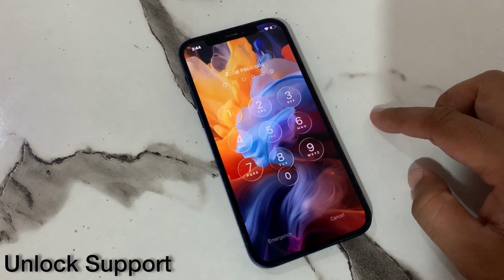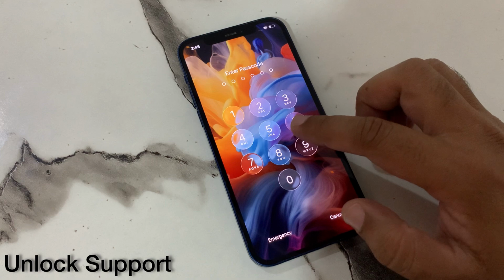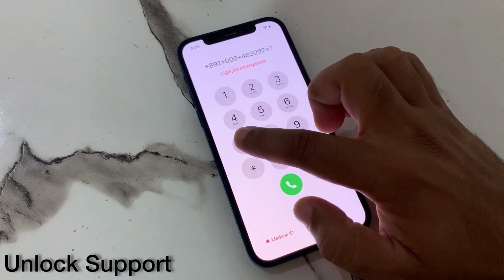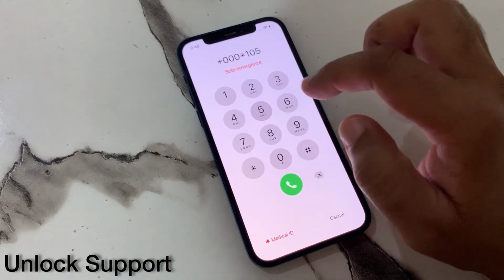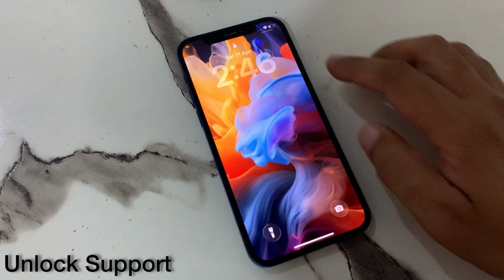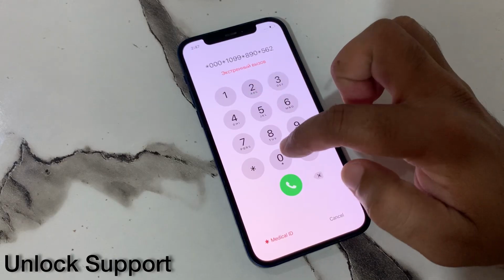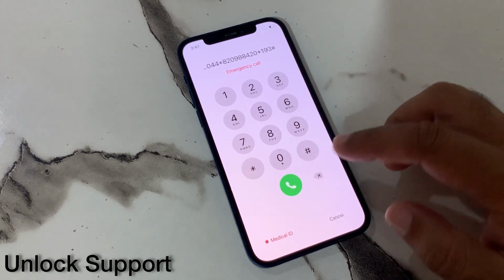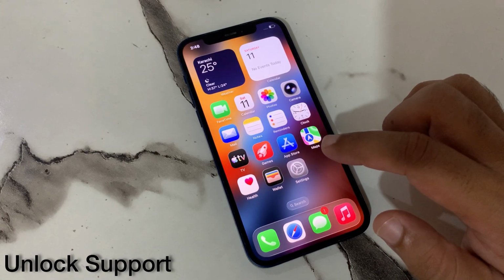iPhone 13 Series Locked ? How to Unlock iPhone Without Passcode And Computer | Latest 2026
iPhone 13 series locked? 🔒😱 Don’t worry! In this latest 2026 guide, learn how to unlock your iPhone 13, 13 Mini, 13 Pro, and 13 Pro Max without passcode and without using a computer or iTunes 🚀📱

If your device is showing “iPhone Unavailable” or “Security Lockout”, this step-by-step tutorial explains how to use built-in options like “Erase iPhone” or “Forgot Passcode” to reset your device and regain access بسهولة.

This method works on all iPhone 13 models running the latest iOS versions.

👉 No iTunes needed 🎵❌
👉 Works on iPhone 13 series 📱
👉 Easy & beginner-friendly steps 📖

⚠️ Important: For security reasons, removing a forgotten passcode requires erasing the device. All data will be lost unless you have a backup available in iCloud or iTunes.

Watch till the end to follow each step carefully and unlock your iPhone successfully ✅

All methods shown are intended for devices you own or have permission to access. We do not support bypassing Apple security systems 🚫. Resetting your iPhone will erase data, and Activation Lock requires the original Apple ID and password after reset 🔒